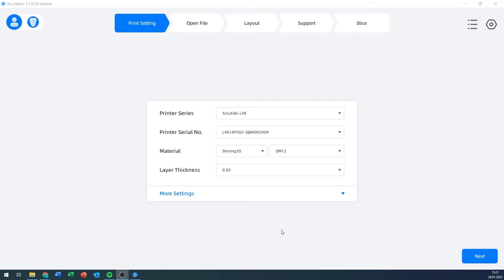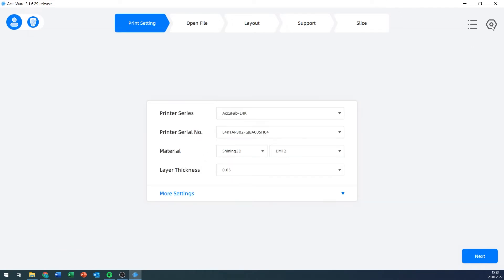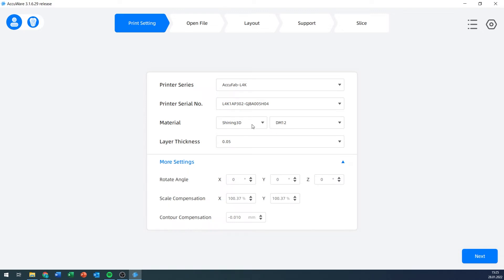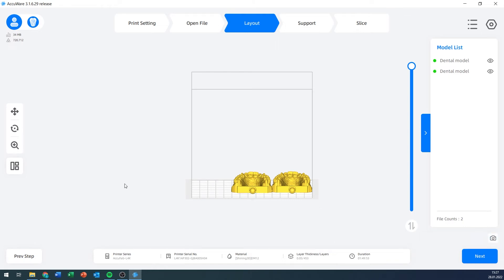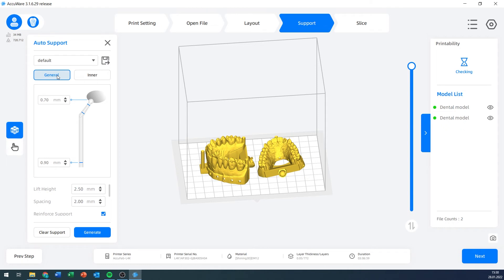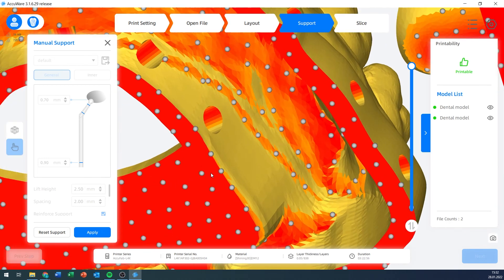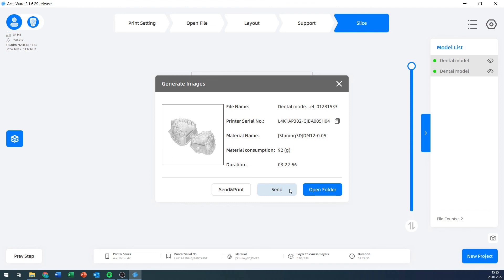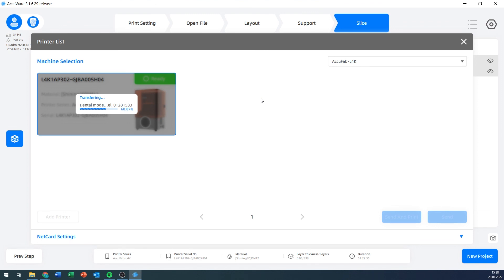Shining3D AccuWare quick overview for use with AccuFab-L4K - Slicing Software English v.3.1.6.**